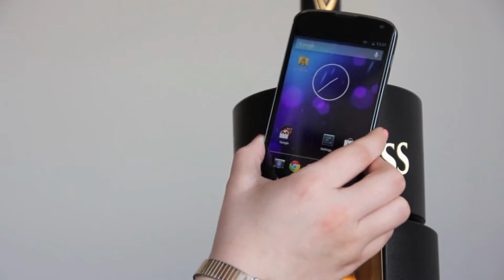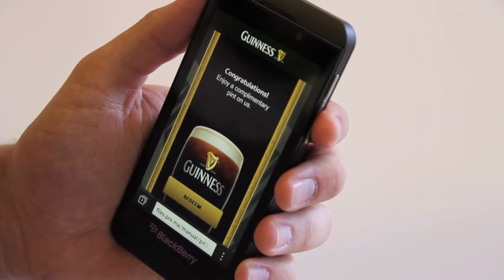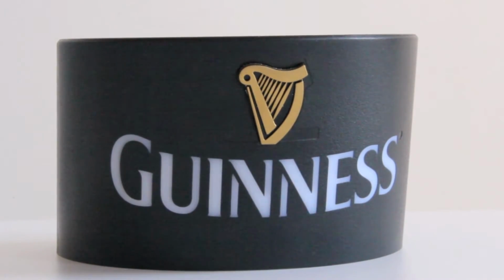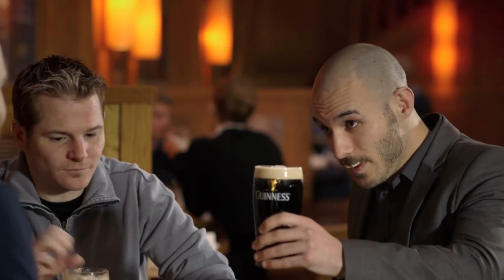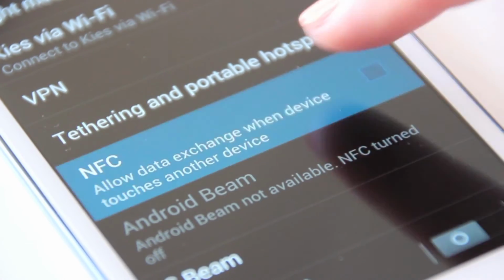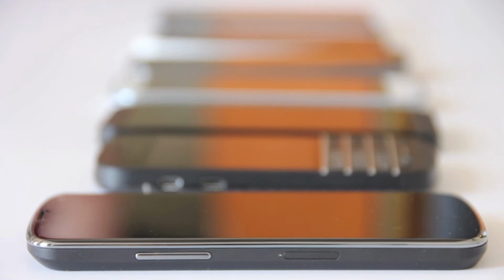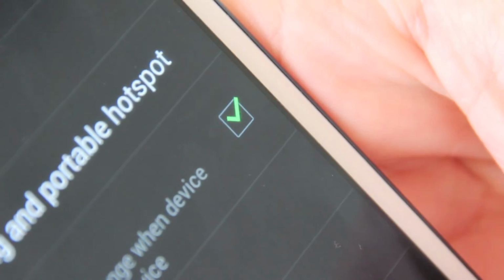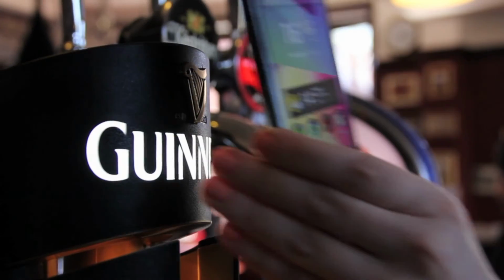Guinness Instructional Video